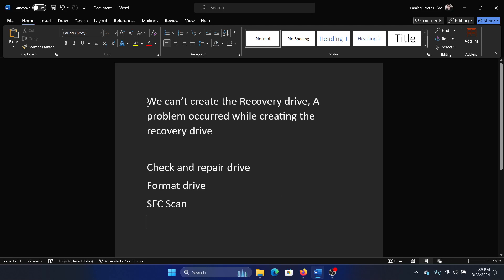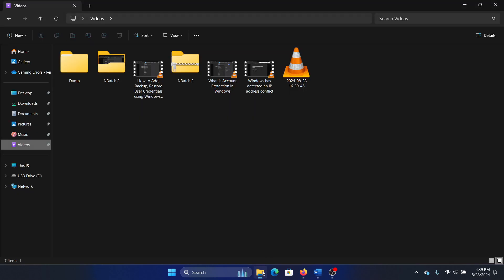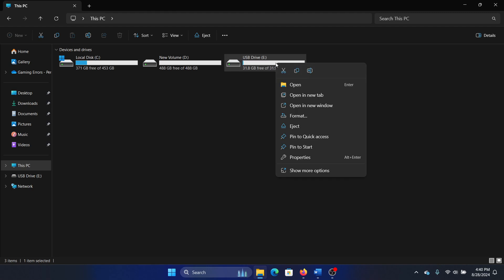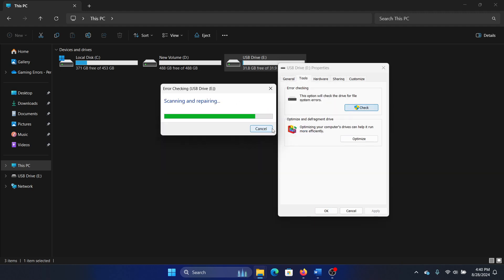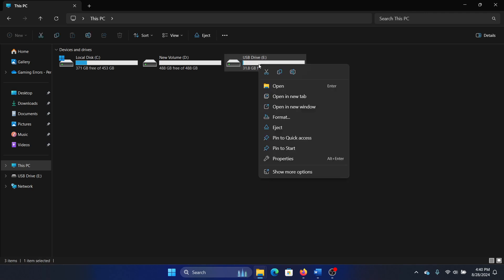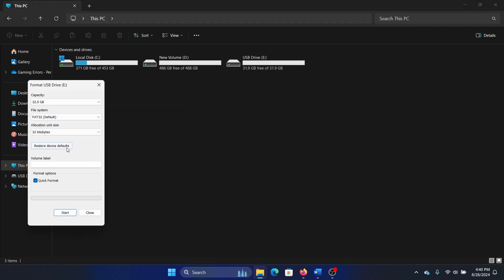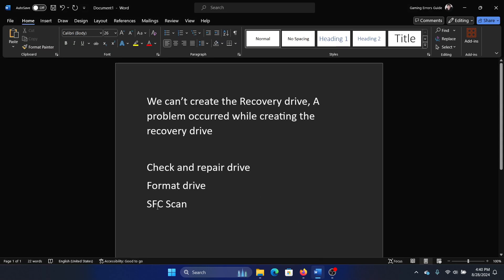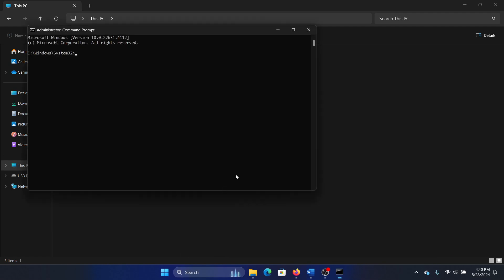We can’t create the Recovery drive A problem occurred while creating the recovery drive on Windows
Video Title: We can’t create the Recovery drive A problem occurred while creating the recovery drive on Windows

If you wish to We can’t create the Recovery drive, A problem occurred while creating the recovery drive, then please watch this video.